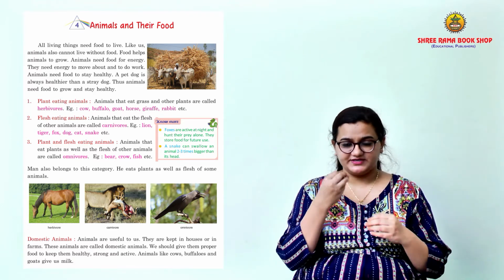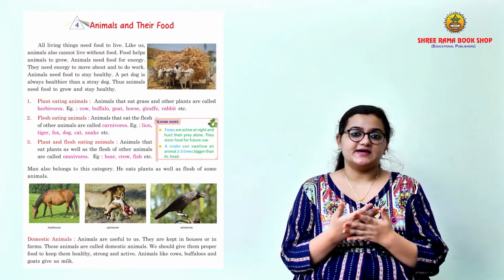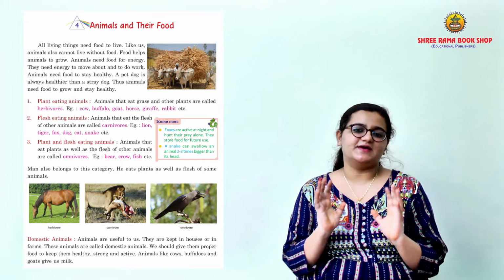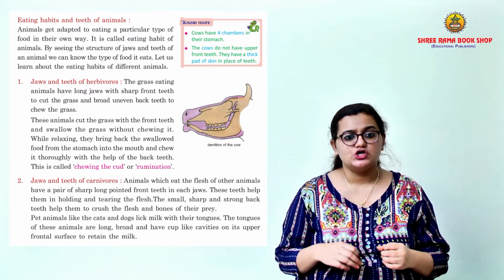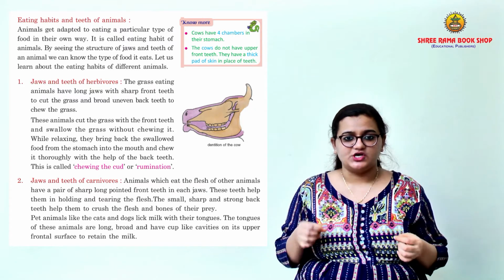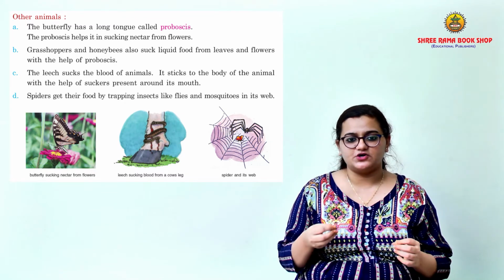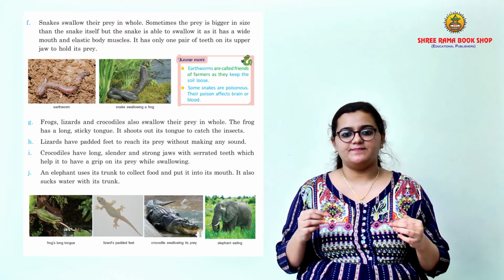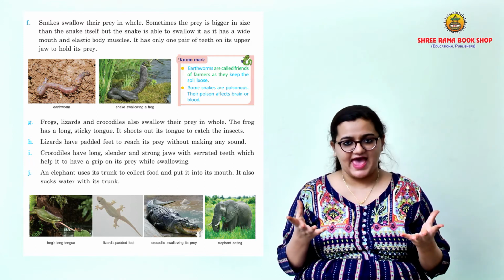Online Classes | Class 3 | General Science | 4. Animals and Their Food